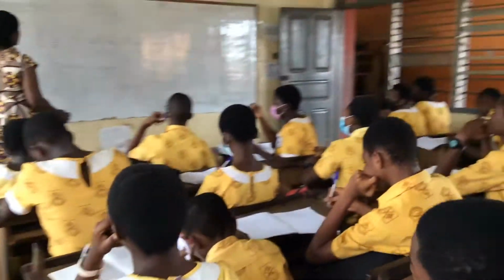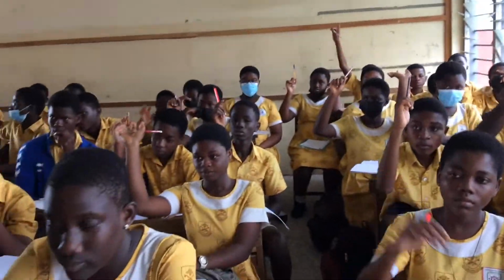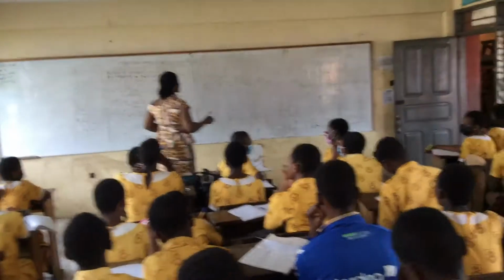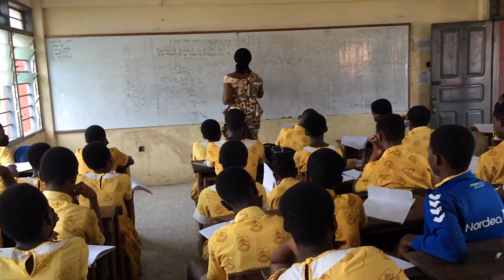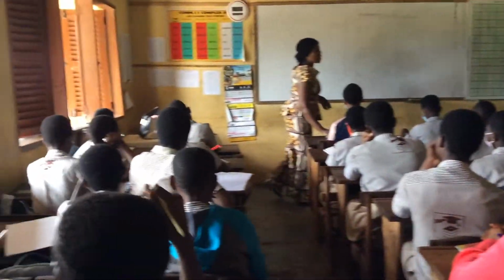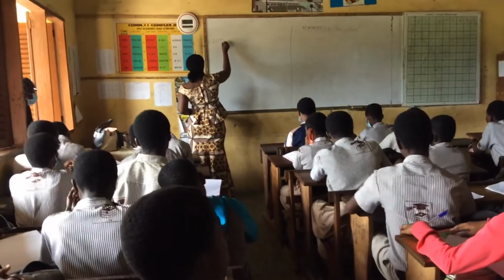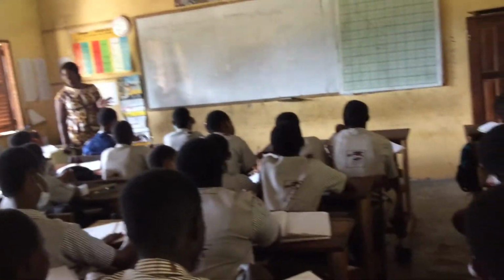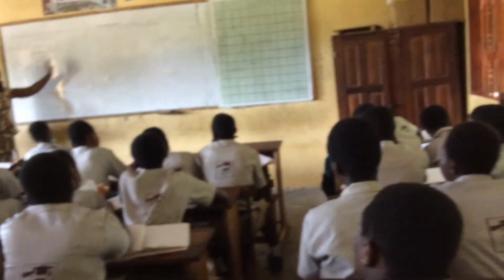WAS AT ARCHBISHOP ANDOH BASIC SCHOOL AND COMMUNITY 11 COMPLEX JHS TO FACILITATE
WENT TO HELP MY FINAL YEAR STUDENTS IN MY CIRCUIT